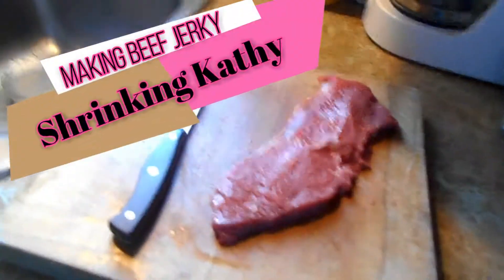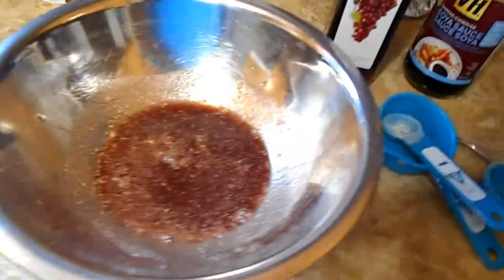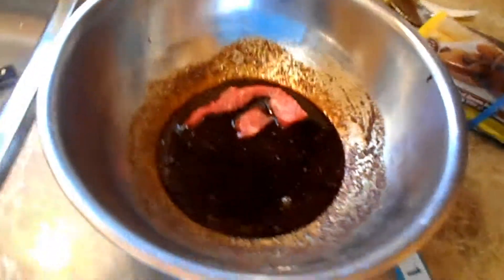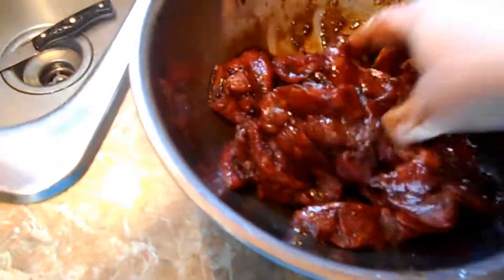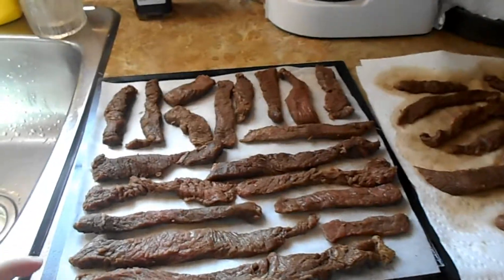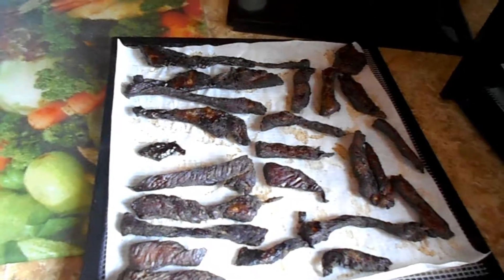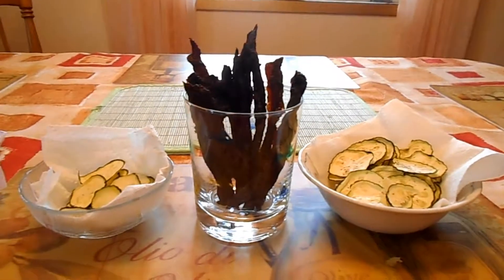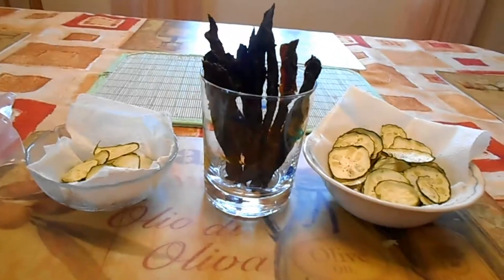Making Jerky and zucchini chips for the 1st Time